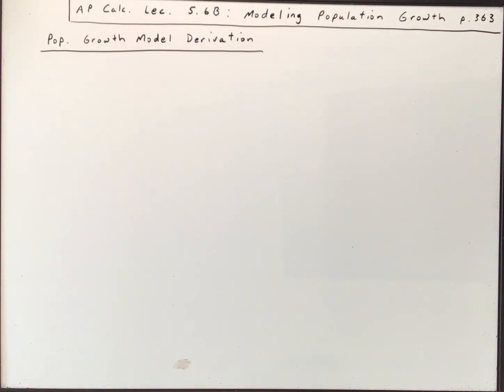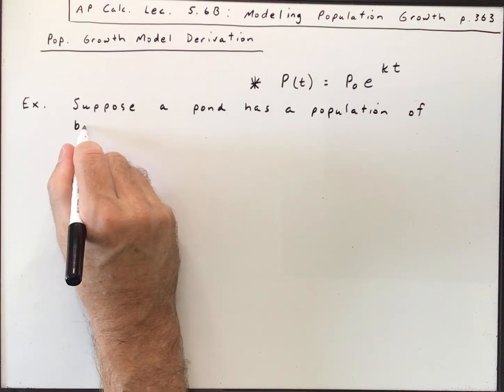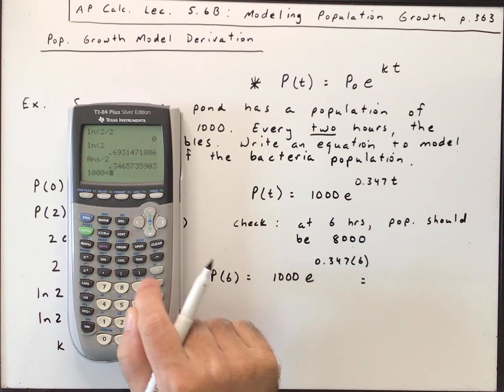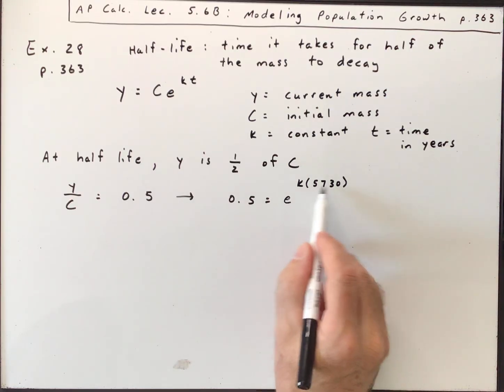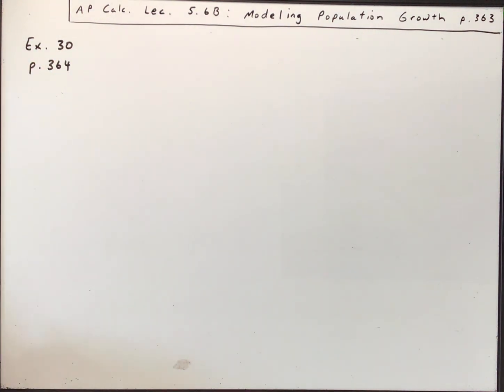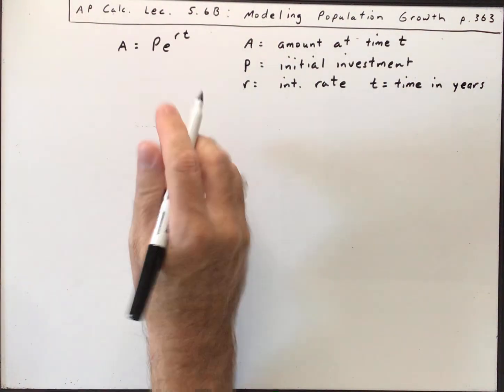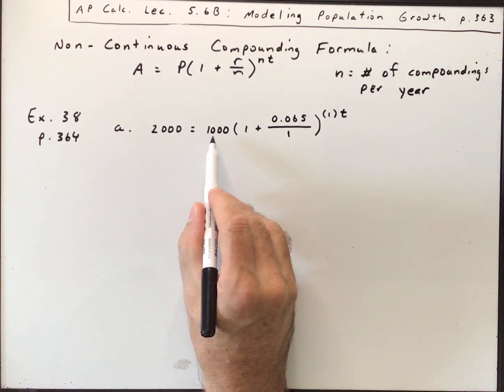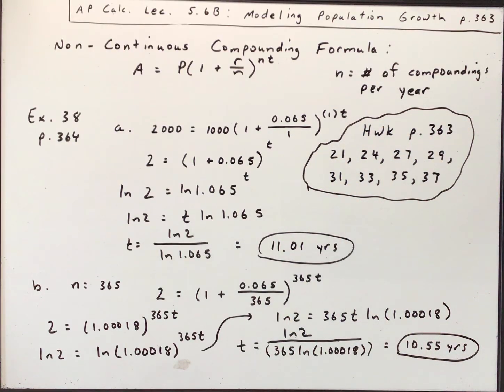AP Calculus Lec. 5.6B: Modeling Population Growth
Modeling Population Growth, Radioactive Decay, Compounding Interest, Continuous Compounding